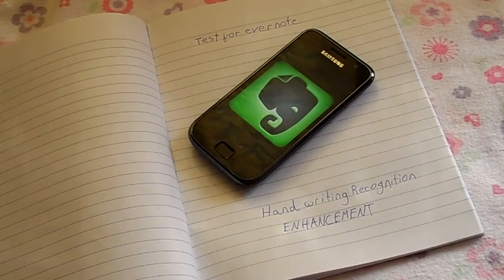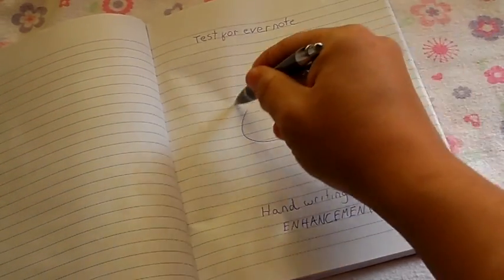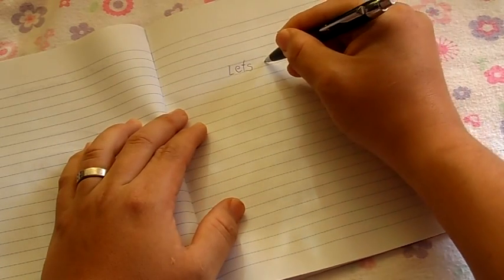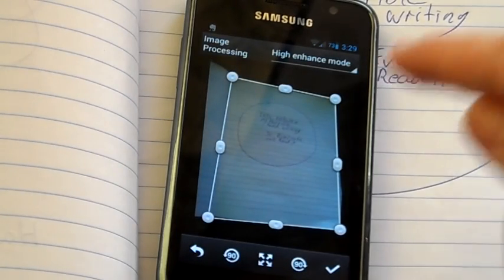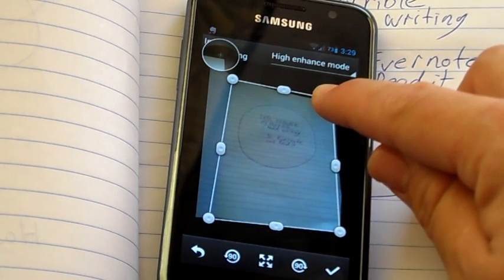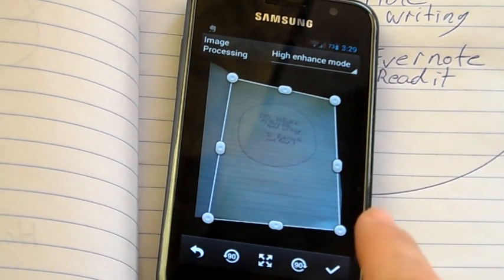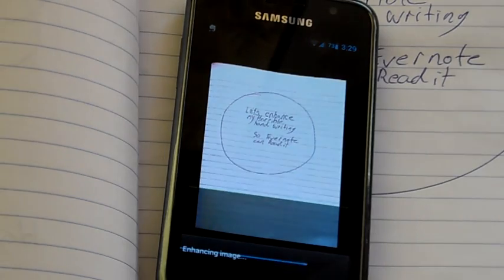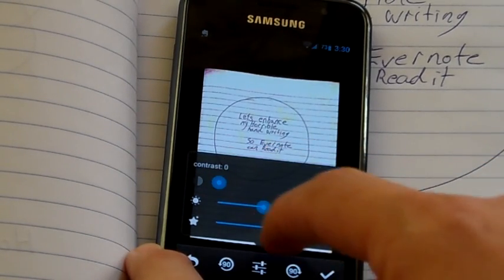Enhance your Hand Writing So EVERNOTE OCR can understand it!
Evernote's OCR "Optical Character Recognition" Can recognize most hand writing, most of the time. But If you Love Writing by pen, or lipstick on napkin, or stick in dust.. but your scribble is a mess here is a sure tip to get evernote on your side.

The app is called camscanner, its free version works fine and its on ios and android but honestly not plugging any app, this is just the first one that did the enhancing so effortlessly.

A true paper diary or journal is possible now with a ctrl f feature :)

app used

CamScanner -Phone PDF Creator

for android

for ios